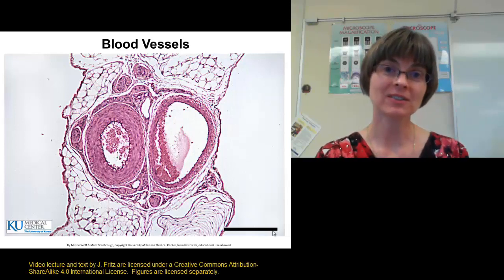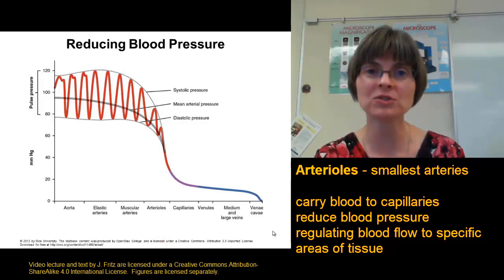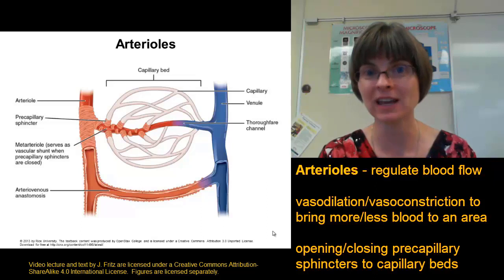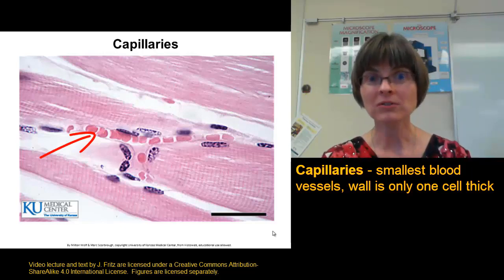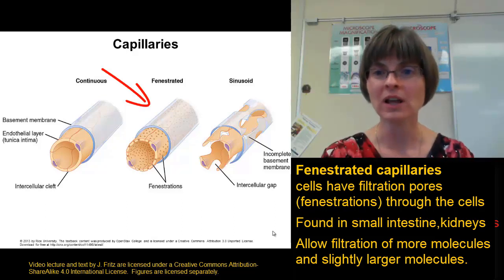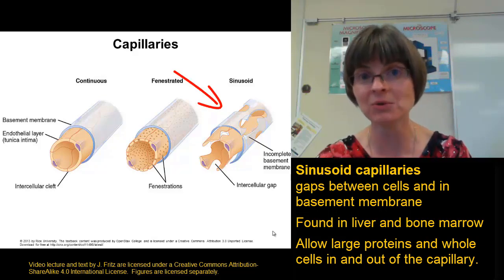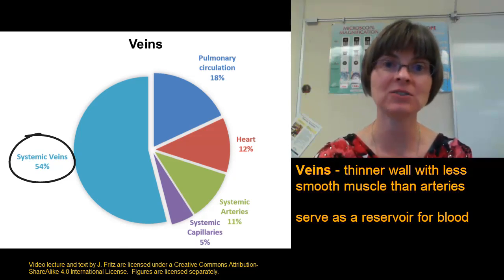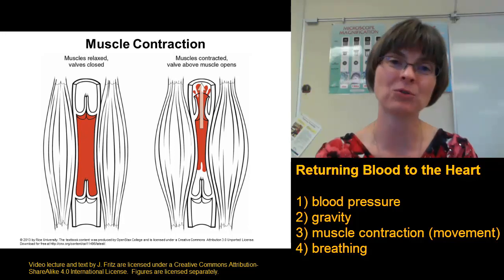BloodVesselTypes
Blood vessel types and functions for BIO 272 with Dr. Fritz at St. Clair County Community College.